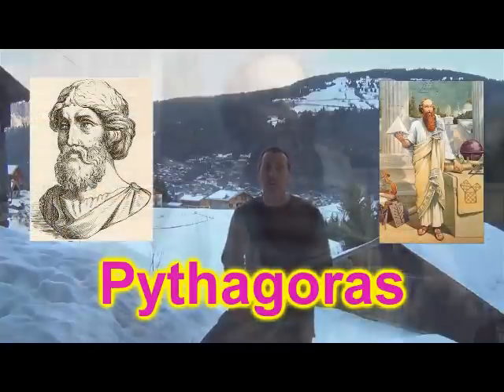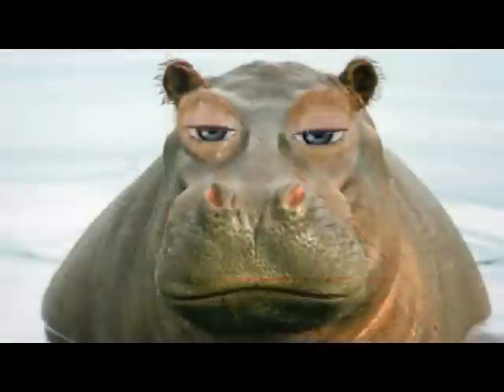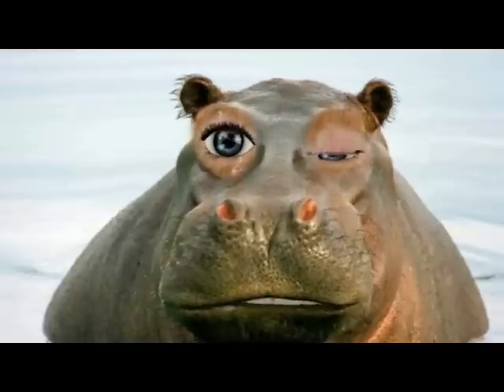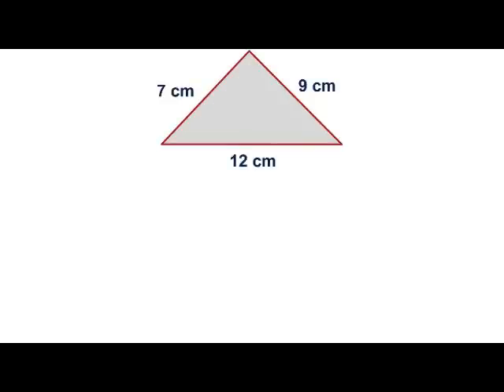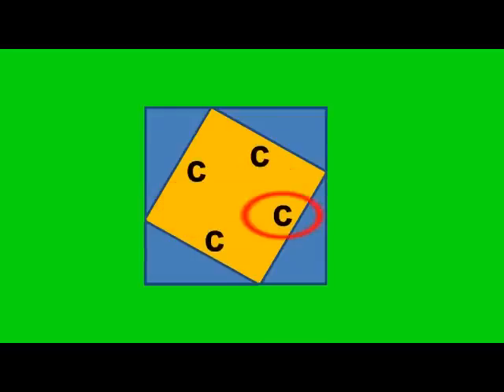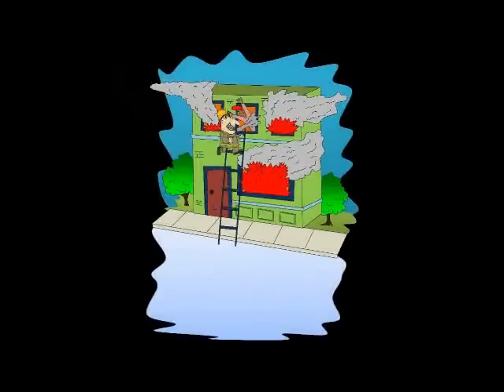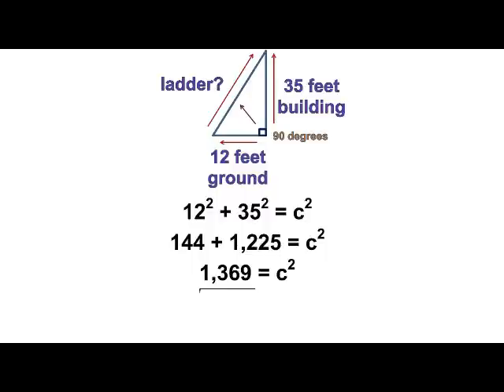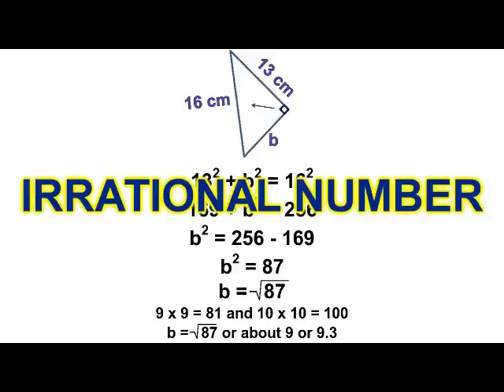Pythagorean Theorem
This mathematics video covers the Pythagorean Theorem. The video has a special guest, Miss Hippy. It includes examples and helpful lessons to better understand what the theorem can be used for in the real world. It is meant to entertain and motivate students to learn. This video was created by mathcrush.com and some useful handouts are on the mathcrush.com website that can be used as additional resources while students watch the video. We enjoy teaching math and believe learning can be fun too. Please visit mathcrush.com for free math worksheets and other math help and handouts.